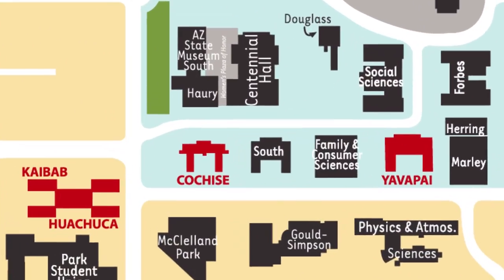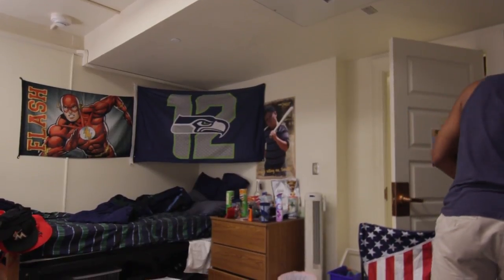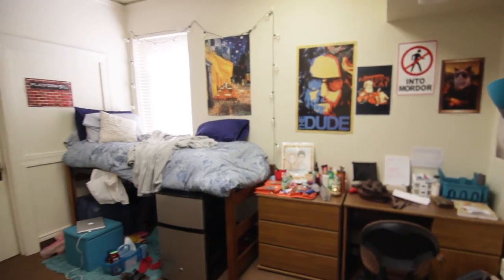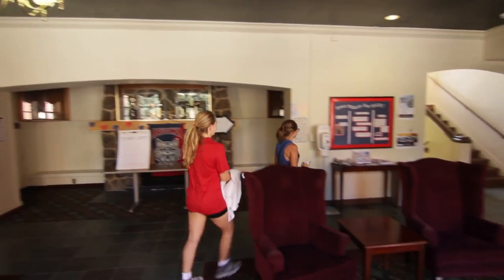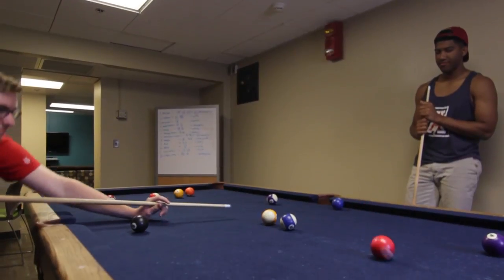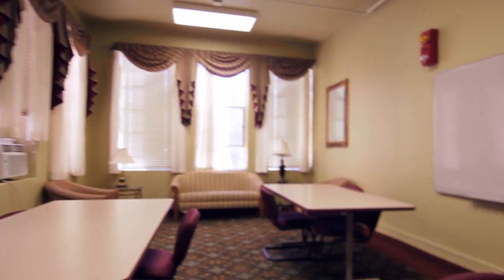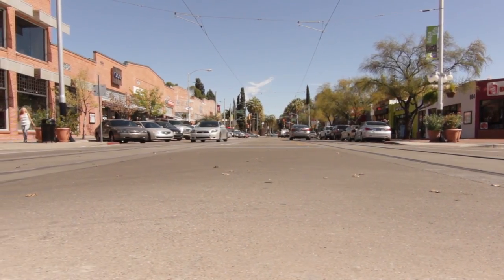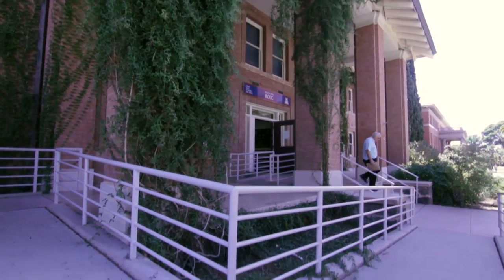Cochise Dorm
Cochise dorm has high ceilings and has a lobby centered around a large stone fireplace. The four-story community is home to 175 residents and contains mostly double rooms with two layouts: two double rooms sharing a large common space between them (known as an "adjoined double") or stand-alone double rooms. There are also several triple rooms available. The dorm is also known for it's large windows and it's appearnce in the move "Revenge of the Nerds".